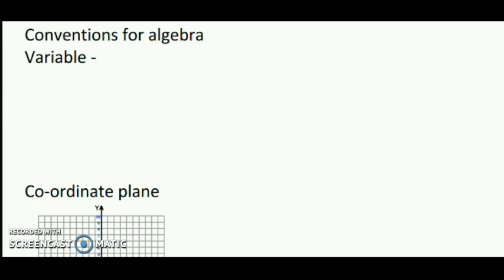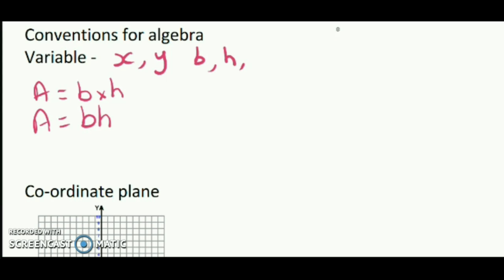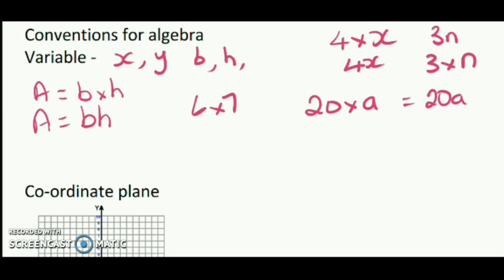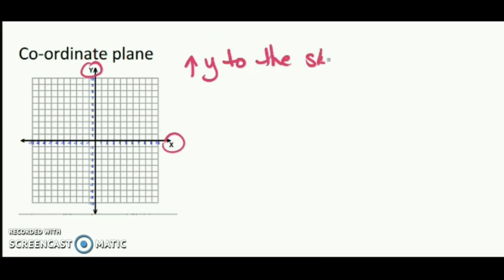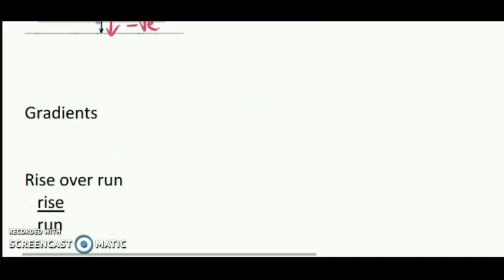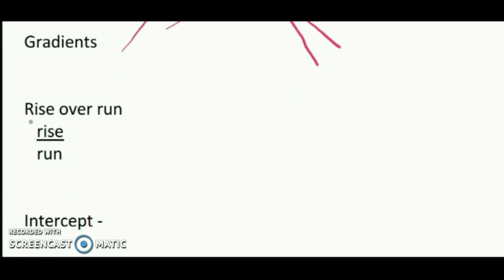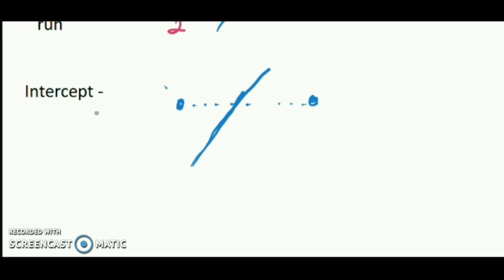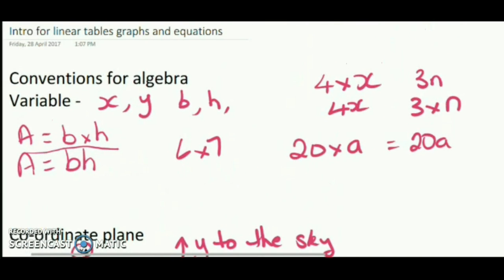intro linear tables, graphs and equations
an introduction into a few basic concepts required for moving forward with linear tables, graphs and equations. aimed at year 9 and 10 students in the New Zealand curriculum